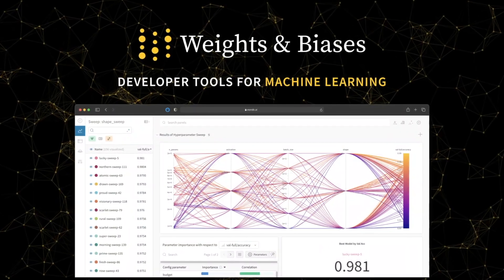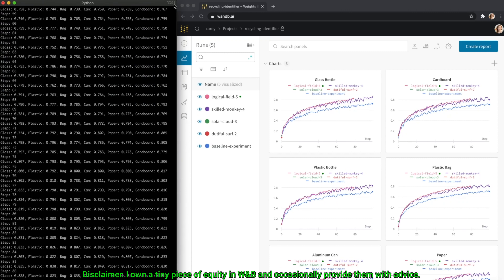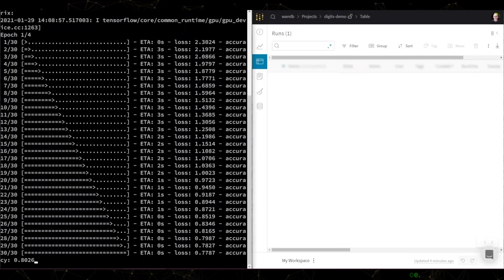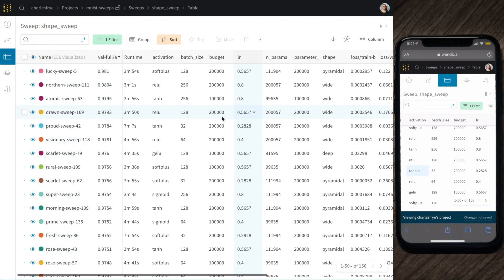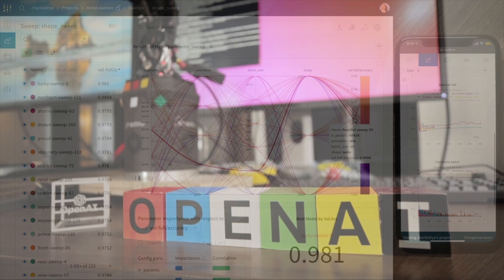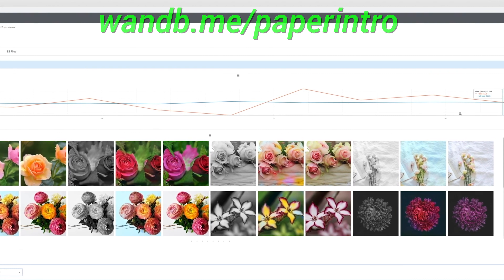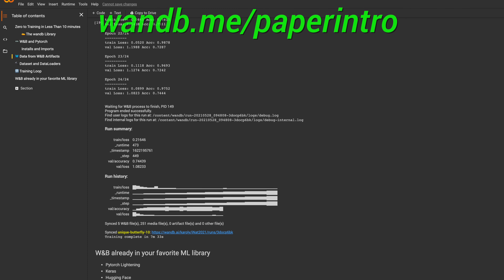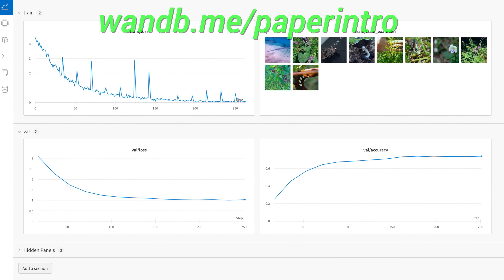This AI Helps Making A Music Video! 💃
❤️ Train a neural network and track your experiments with Weights & Biases